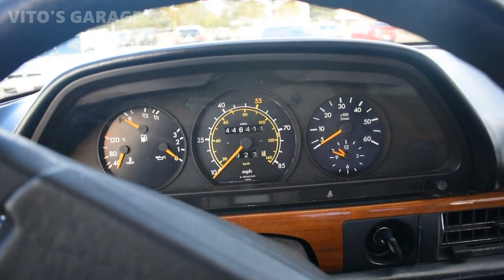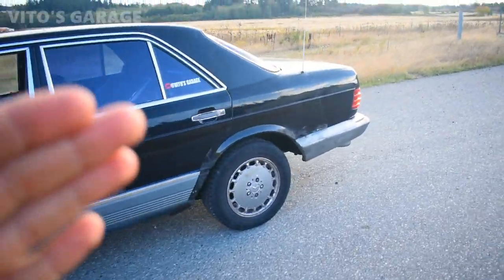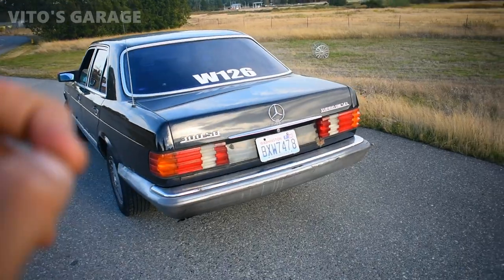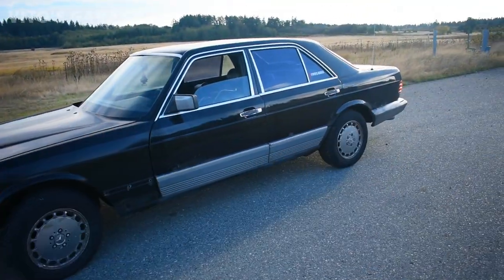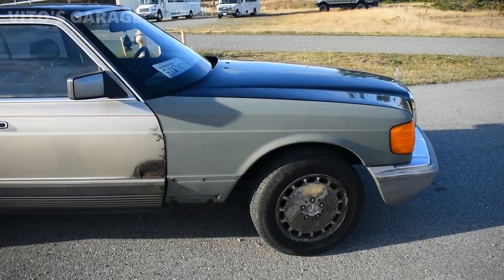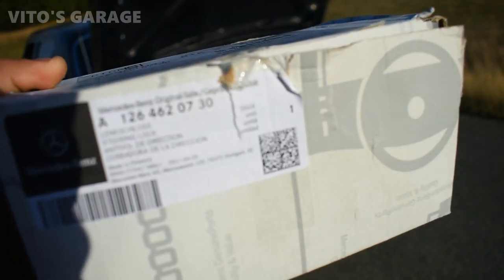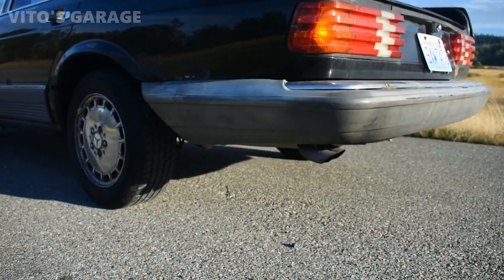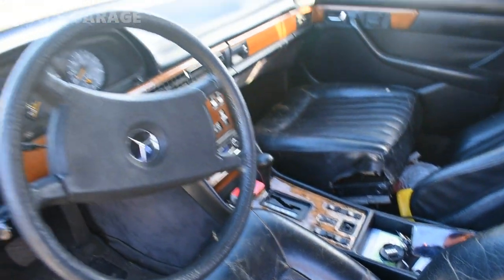Half Million Mile 1981 Mercedes 300SD W126. 40th Year Anniversary!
Hey Friends:)

Legendary Diesel Mercedes W126 that will outlive anything out there!

I love socializing and meeting new people:
1) VITO'S GARAGE ON FACEBOOK: